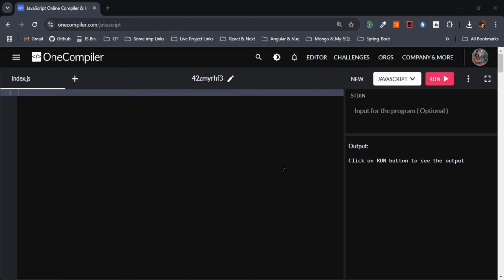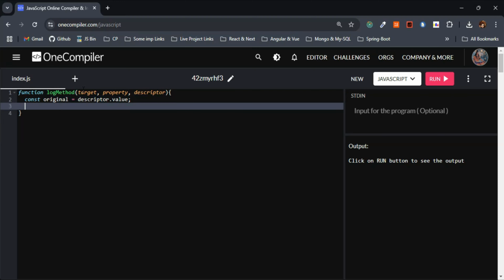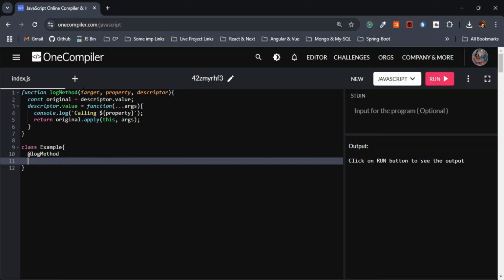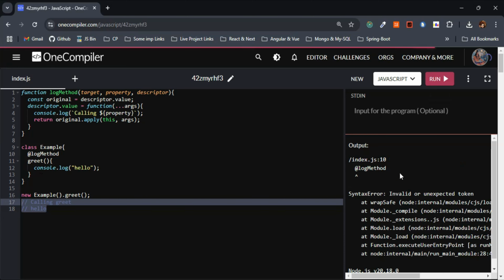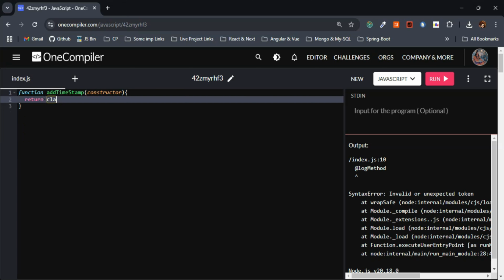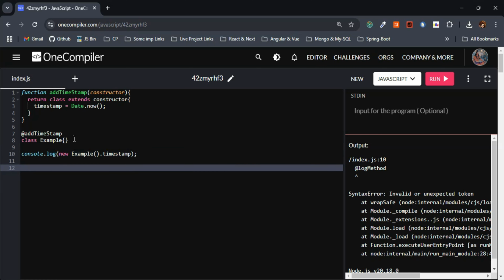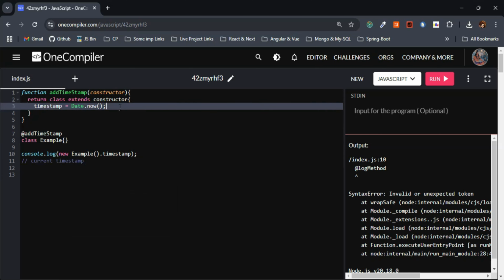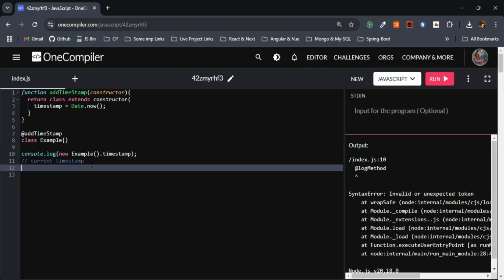15. JAVASCRIPT : Decorators